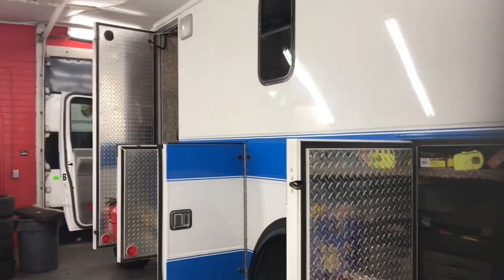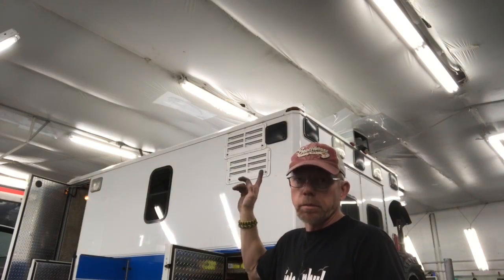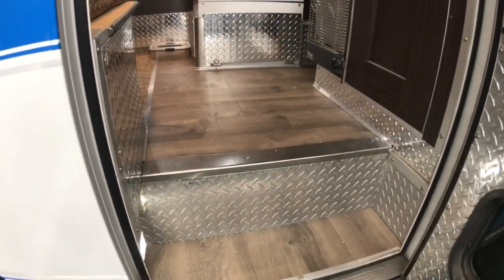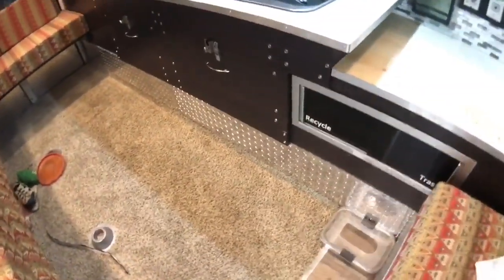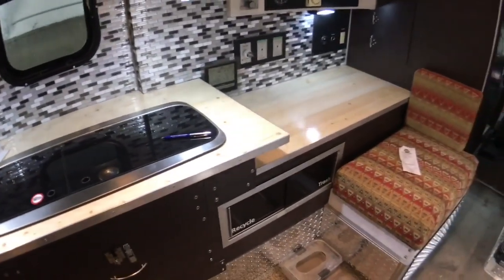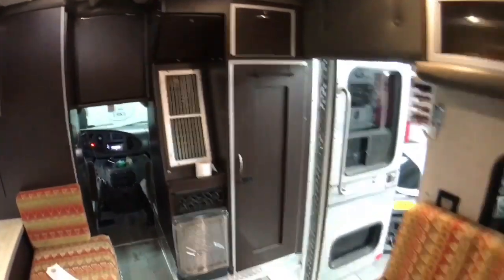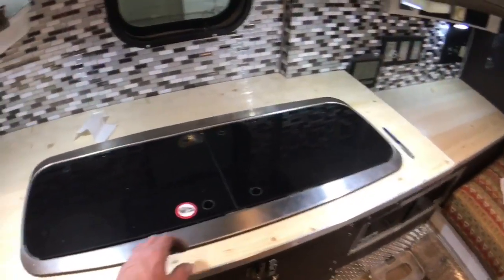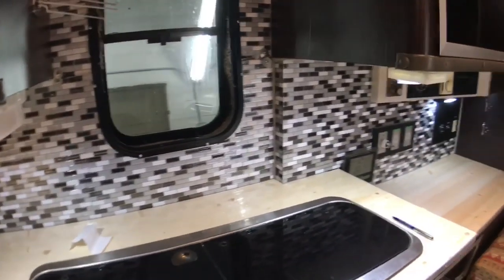4x4 ambo RV build Part 2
The first one I uploaded was 240p and this one is in HD. Part  2 of 3 videos on what I have done to the ambulance to get it to this point